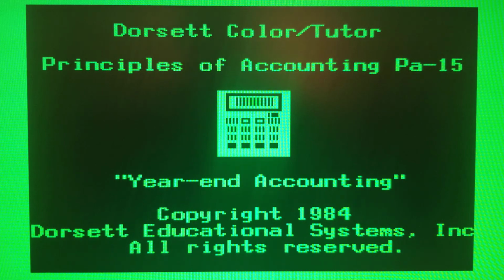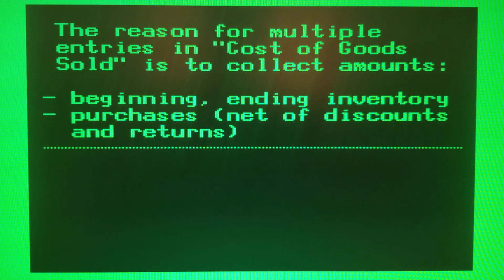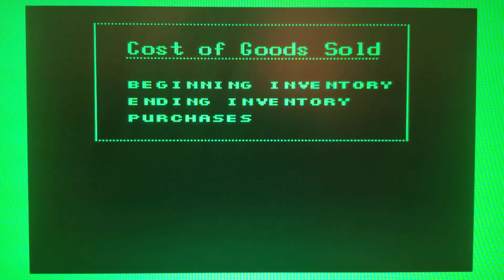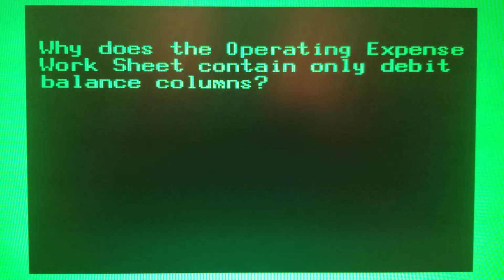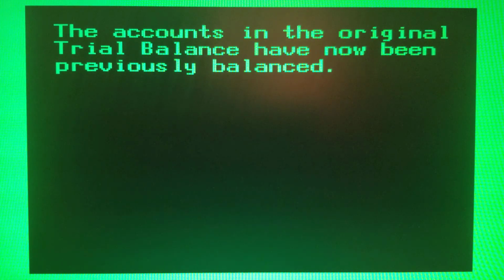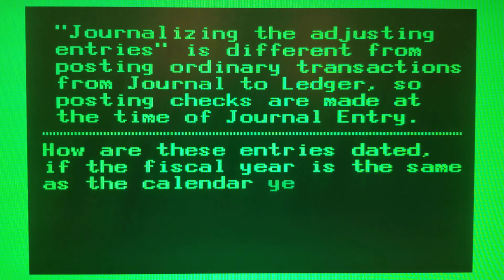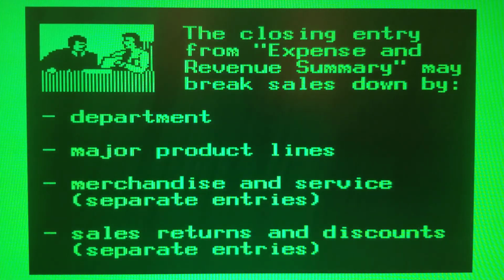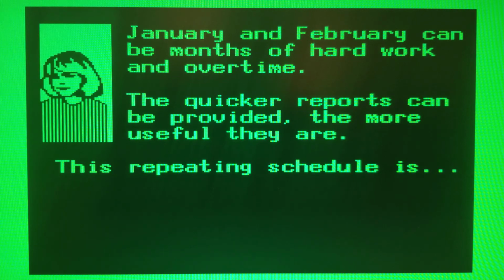Principles of Accounting 15 - Year-end Accounting